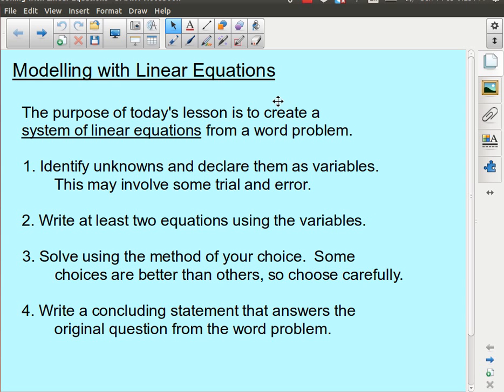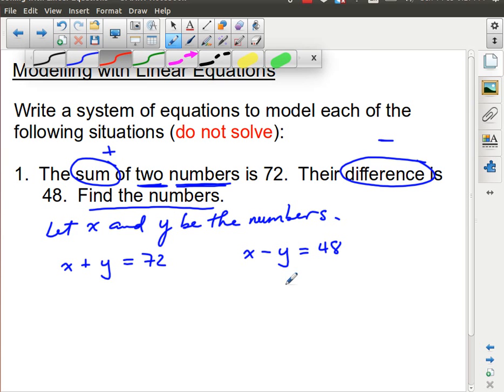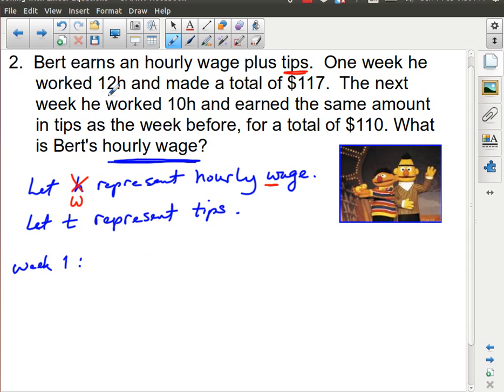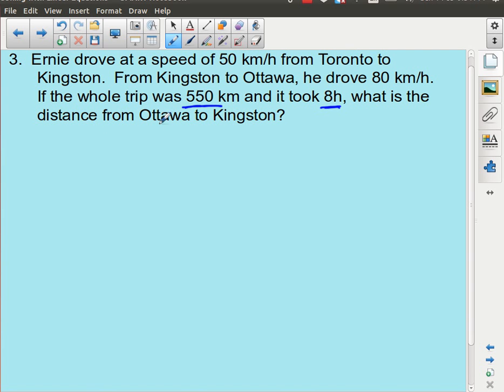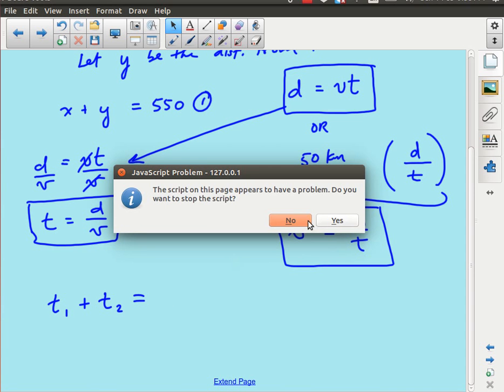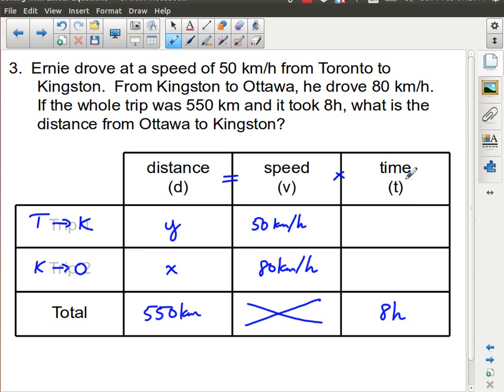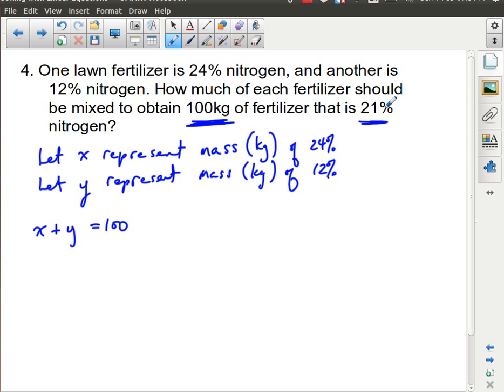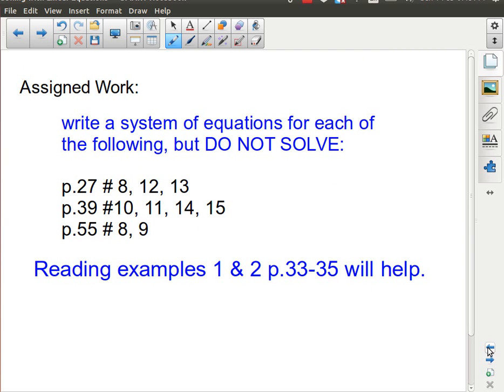MPM2D - Linear Systems - Modelling with Linear Equations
To solve a word problem, it is first necessary to convert those words into algebraic expressions and equations.  This is sometimes quite simple, but often requires some careful reading and interpretation of the word problem.

This lesson focuses on identifying the variables and creating linear equations from a word problem, rather than solving the problems.